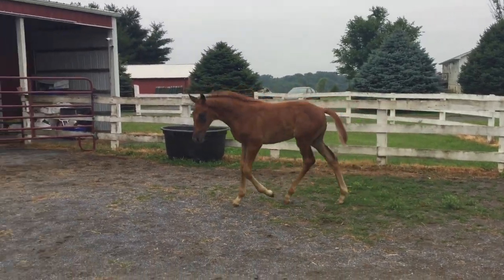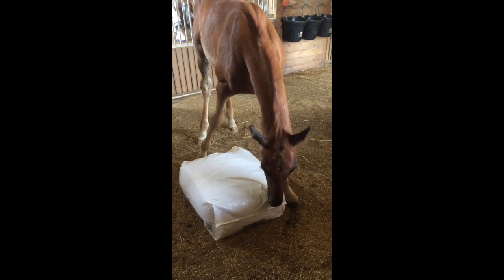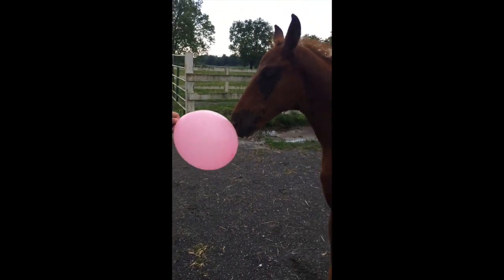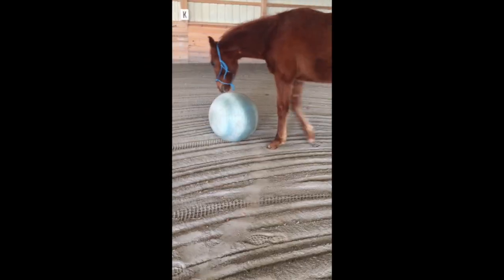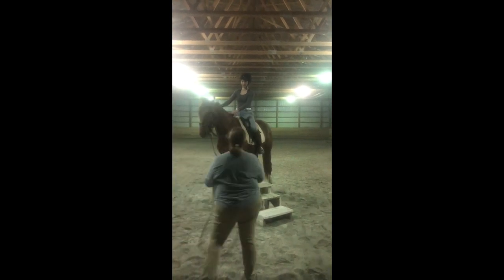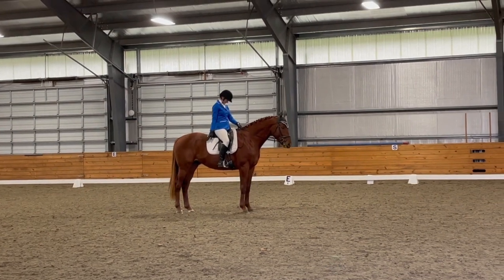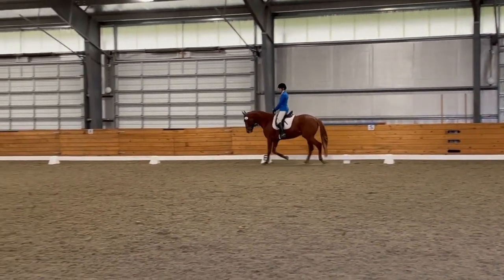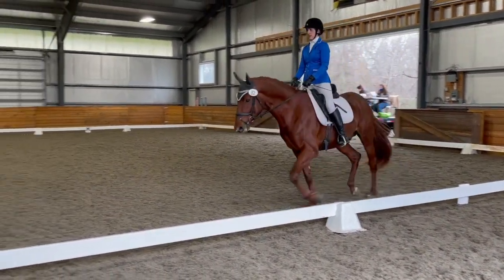MRK Pumped Up Kicks - Vlog #2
2021 US Event Horse Futurity Entrant